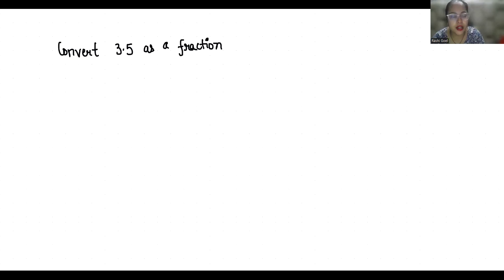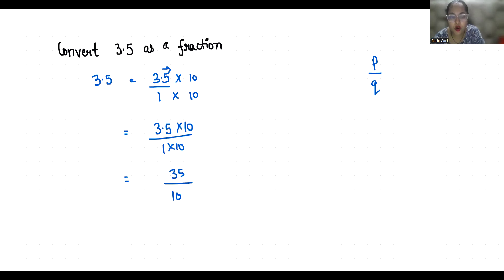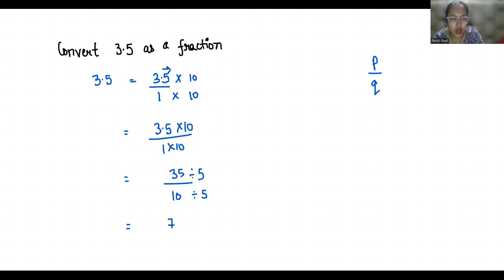3.5 as a fraction | Convert 3.5 As A Fraction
🎥 Watch all of our Fraction Videos here:
   • Fraction

🎥 Watch all of our Algebra Videos here:
   • Algebra

🎥 Watch all of our MATH Olympiad Videos here:
   • Olympiad Preparation

3.5 as a fraction,
Convert 3.5 in fraction,
3.5 as fraction,
3.5 in fraction,
How To Convert 3.5 to fraction,
3.5 to fraction,
3.5 as a fraction,
3.5 as fraction,
3.5 in fraction,
3.5  into fraction,
3.5 into fraction,
Convert 3.5 into fraction,
3.5  fraction,
3.5  fraction,
3.5  fraccion